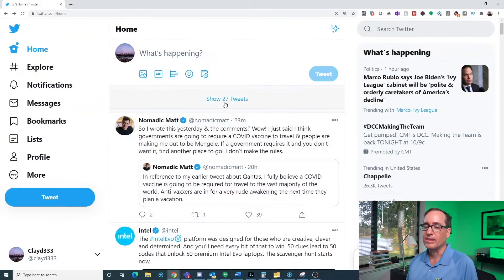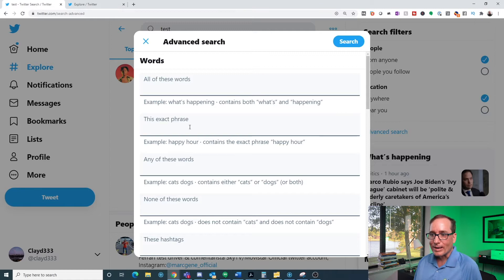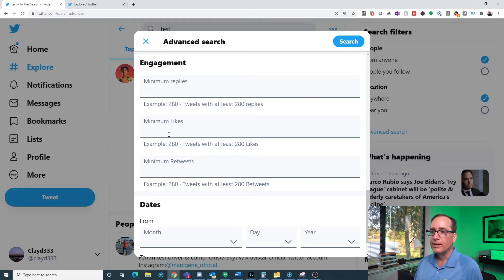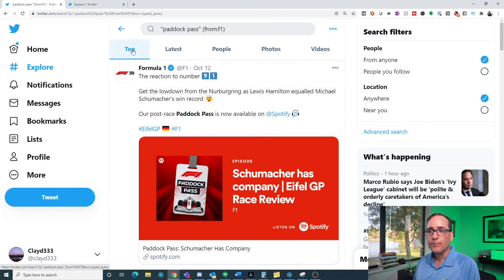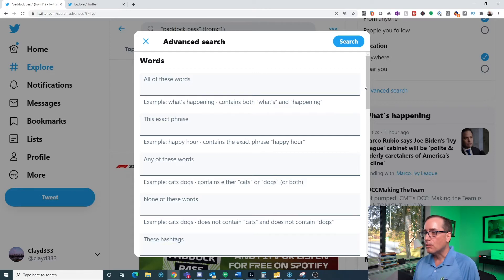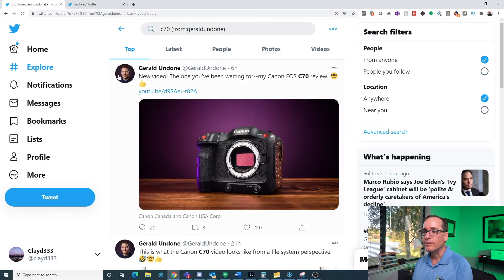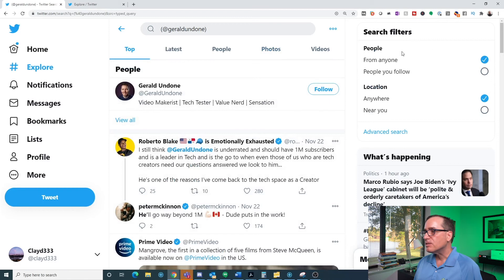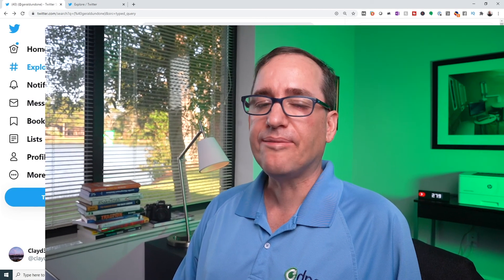Twitter's HIDDEN search tools - twitter tutorial - advanced twitter search - twitter marketing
In this weeks video Clay does a deep dive into Twitter Advanced Search.  He shows how to use all of the powerful features of this option.  Searches based on Words, Accounts, Language, Engagement and Dates.  Filter by Links and Replies.
Here are a few examples of how you can filter Wordsr:
Words
All of these words
Example: what's happening · contains both "what's" and "happening"
This exact phrase
Example: happy hour · contains the exact phrase "happy hour"
Any of these words
Example: cats dogs · contains either "cats" or "dogs" (or both)
None of these words
Example: cats dogs · does not contain "cats" and does not contain "dogs"
These hashtags
Example: ThrowbackThursday · contains the hashtag

Shout out to Palmetto Technology Group (PTG) for the tip!
twitter marketing - twitter tutorial - social media -  advanced twitter search